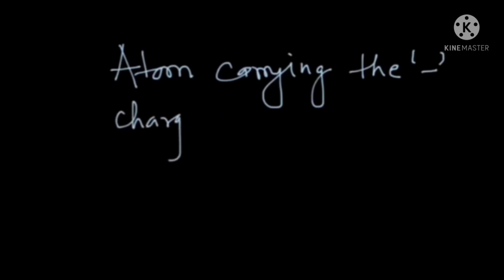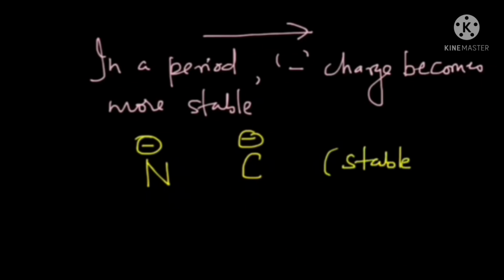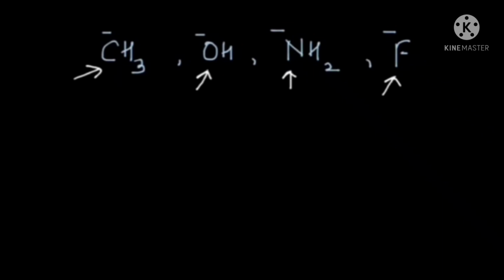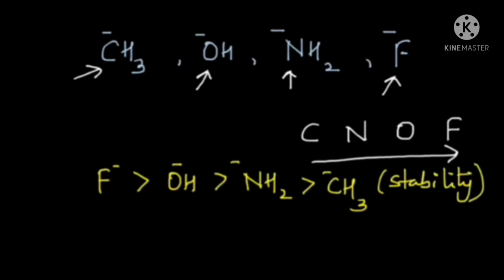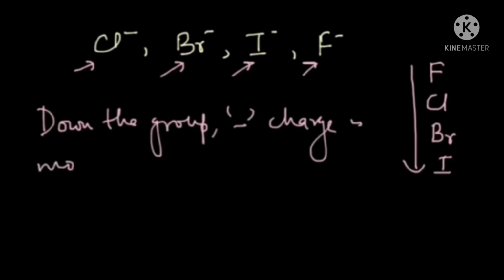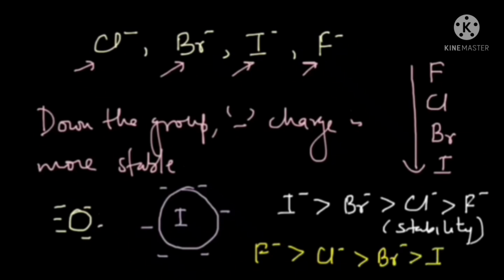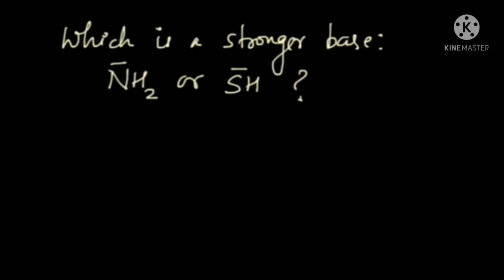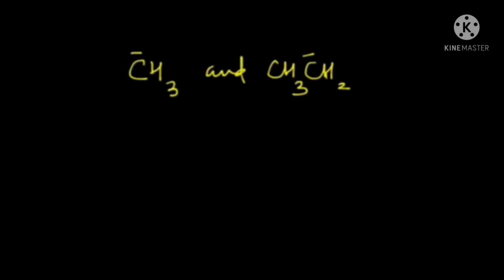Relative Strength of Bases || Part -1 || Order of Basicity || Organic Chemistry.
Dear Students,
                                     in this lecture I explained relative Strength of acids and bases.Its shows stability order of Acids and bases of organic compounds.